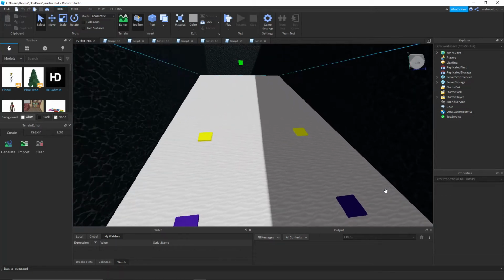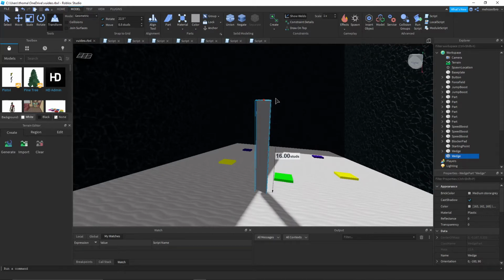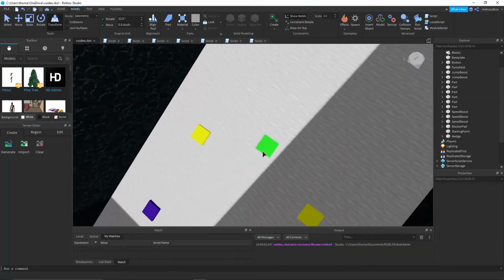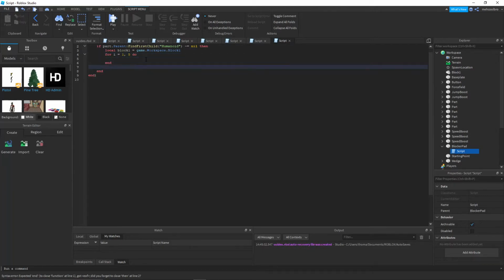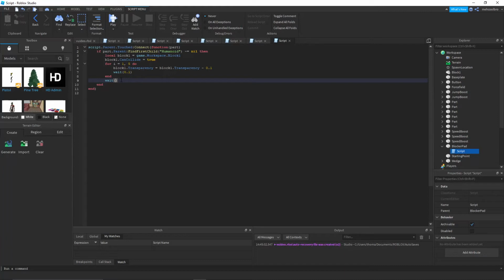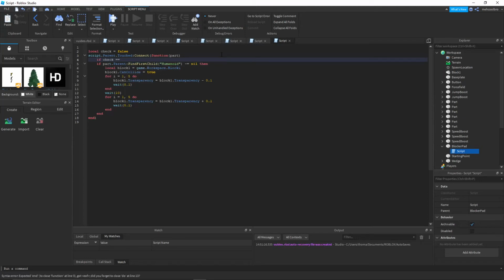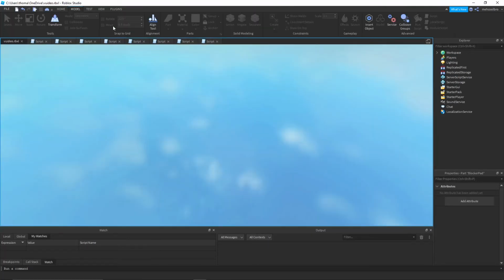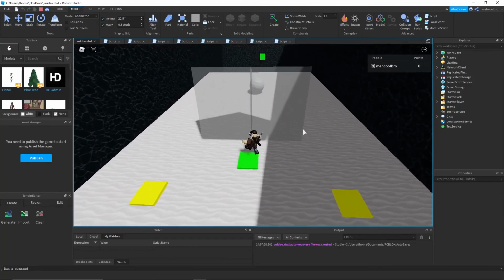Creating a button that creates walls | Creating an avalanche game part 8